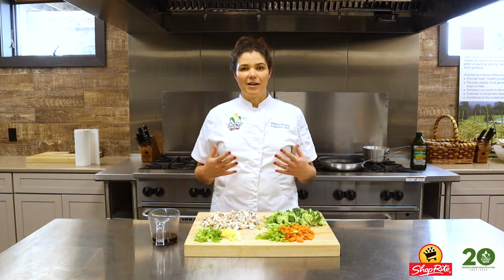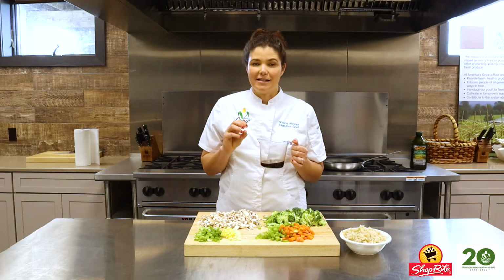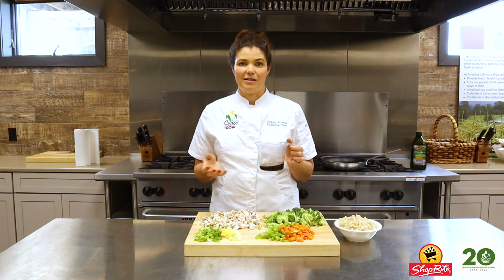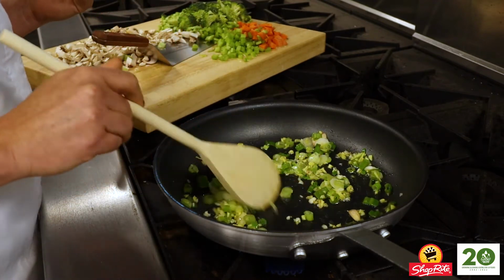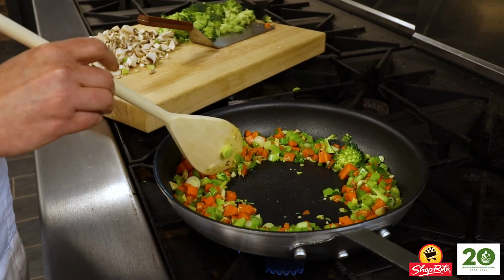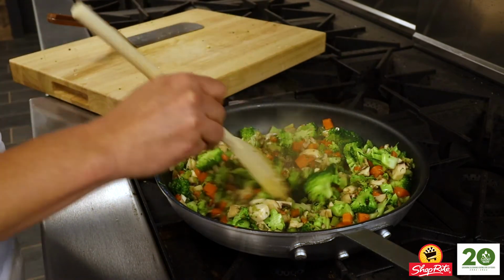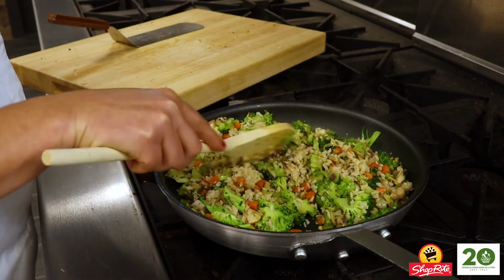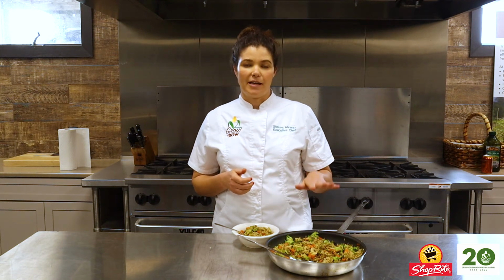Veggie Stir Fry with Rice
Learn how to make the perfect stir fried rice with homemade sauce in this month's ComMITT Kit recipe! Chef Shauna gives us simple and useful cooking tips that will make your homemade stir fry better, and more nutritious, than takeout!
Basic Stir Fry Sauce
½ cup soy sauce
1 - 2 tablespoon rice vinegar
1 tablespoon oil - vegetable or sesame oil
1 tablespoon honey, brown sugar or white sugar (optional)
1 teaspoon chili flakes or hot sauce  (optional)